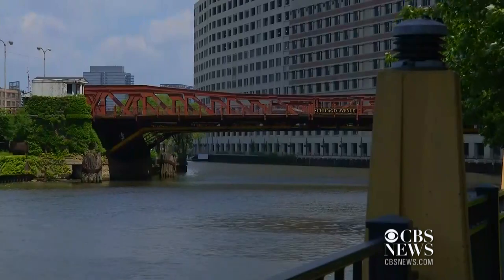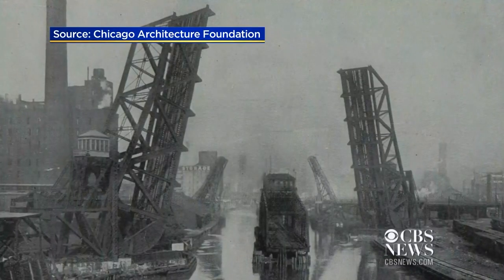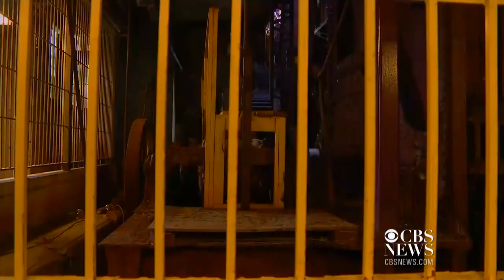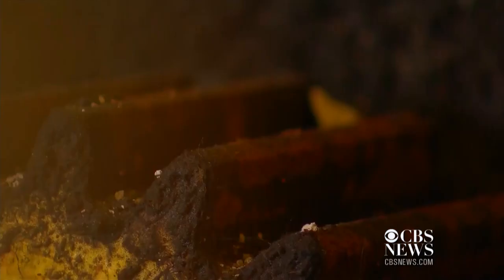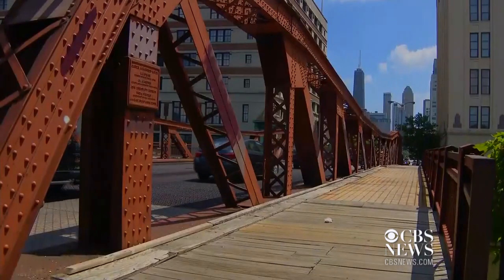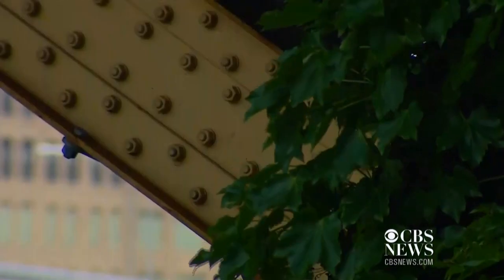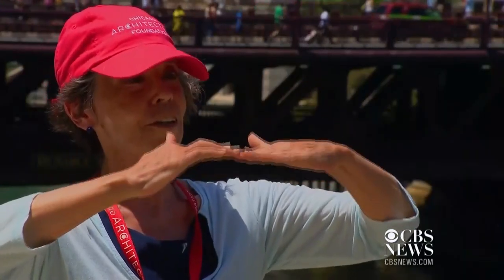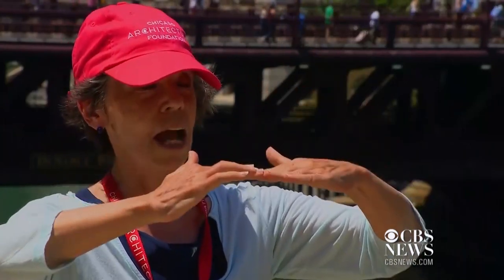Chicago has a bridge to sell you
As the city prepares to update its aging infrastructure, it is putting landmarks like the Chicago Avenue bridge up for sale. WBBM's Vince Gerasole reports.